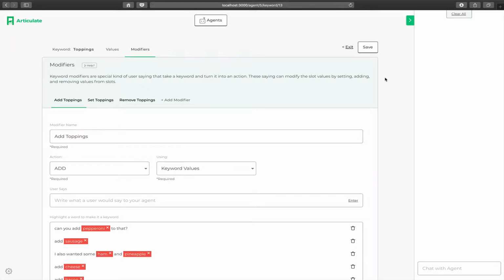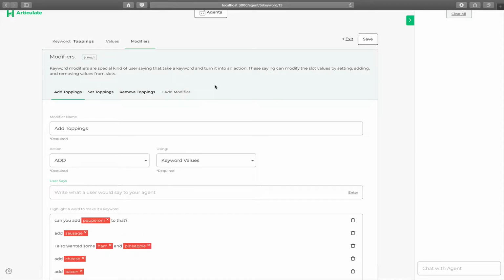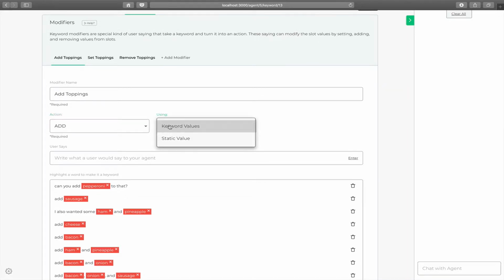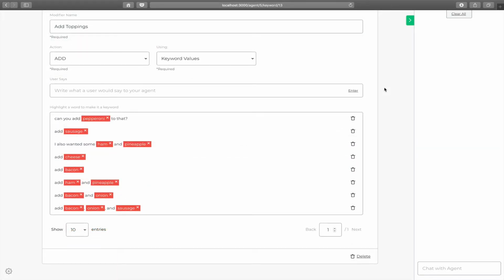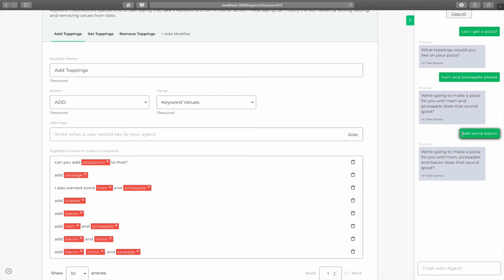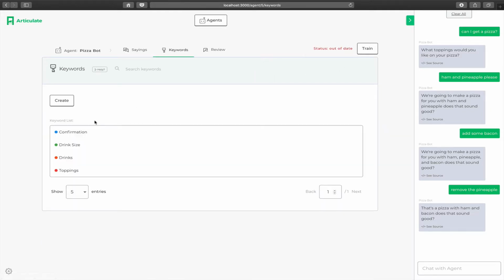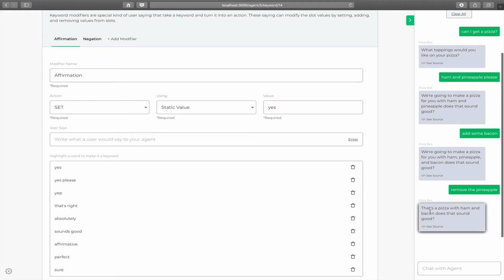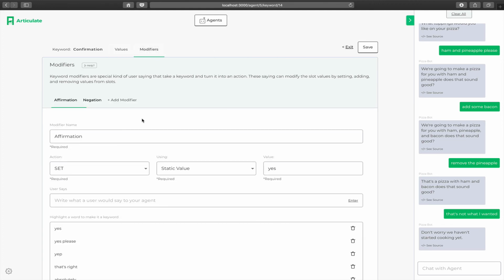Articulate's Keyword Modifiers Screen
Modifiers are an important part of how Articulate approaches dialog.